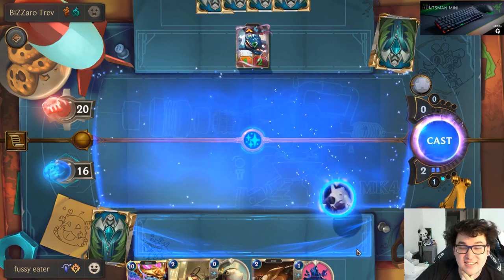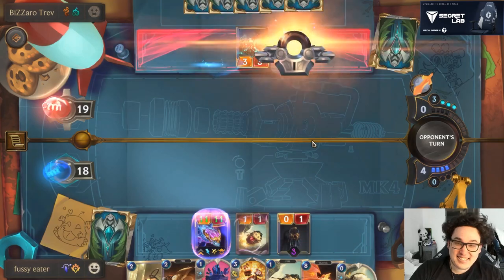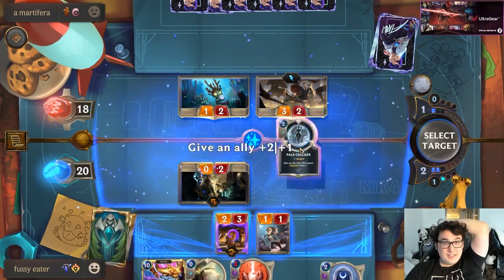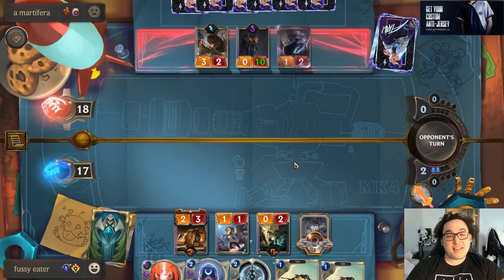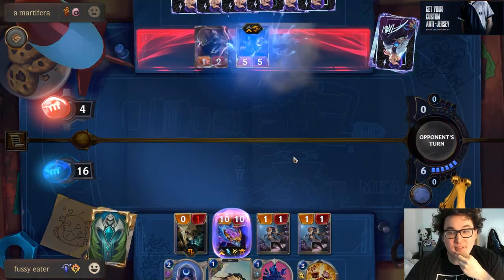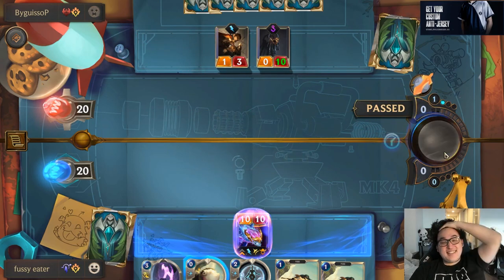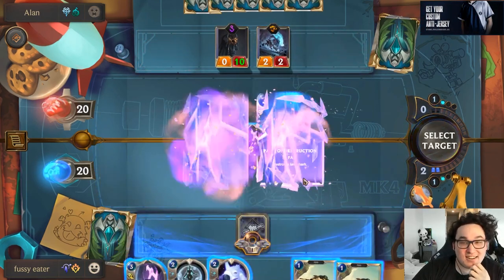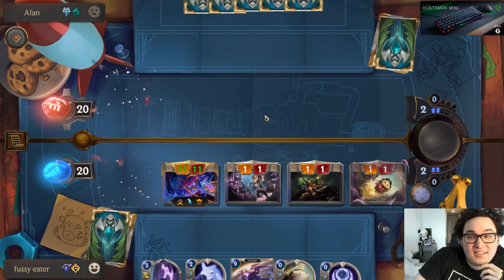Aurelion Sol On Turn 2 In Labs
Join my YouTube membership program by clicking the join button below my video